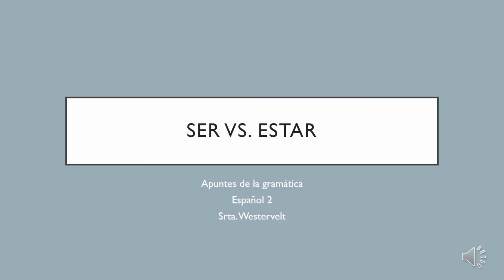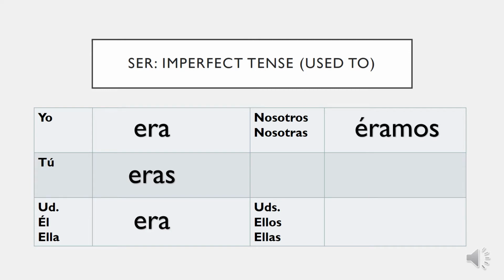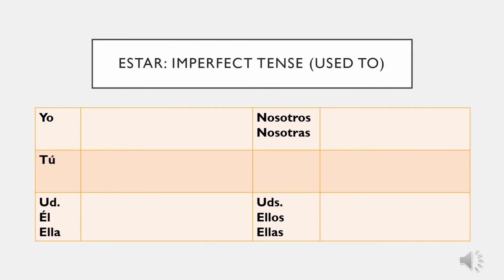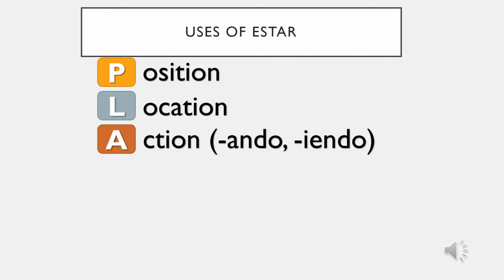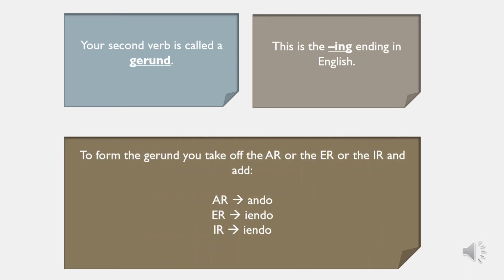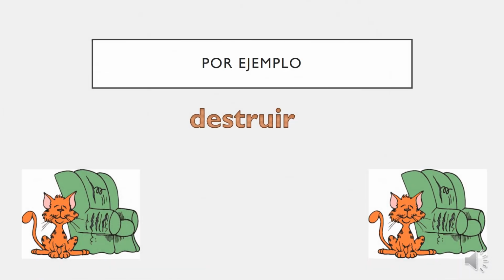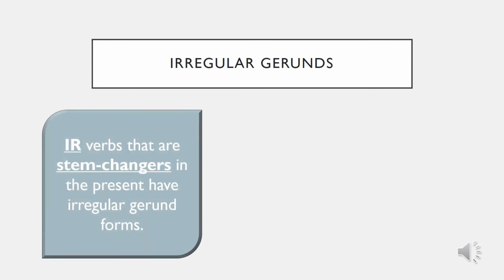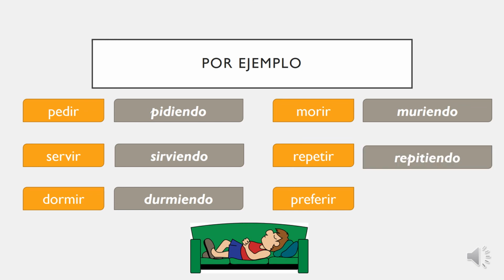Ser vs Estar Notes